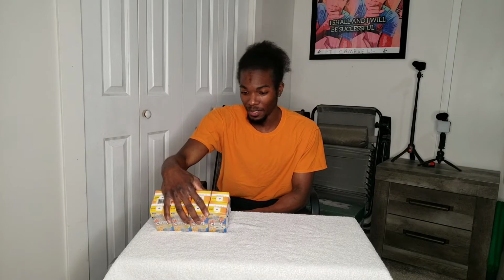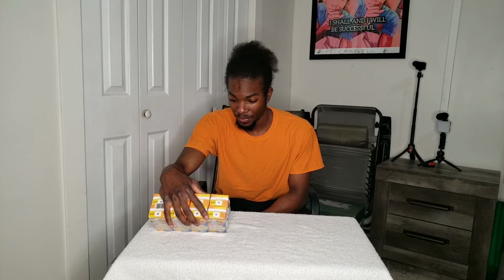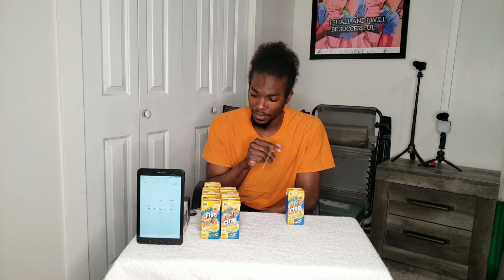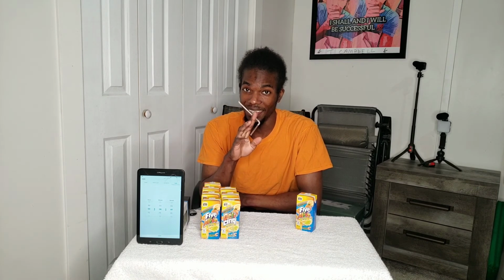MINI JUICE BOX CHALLENGE